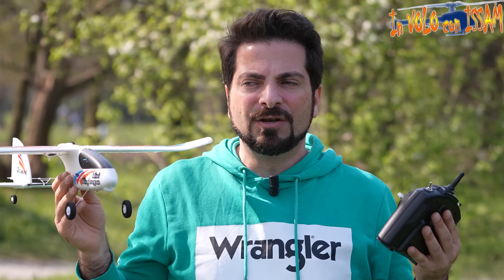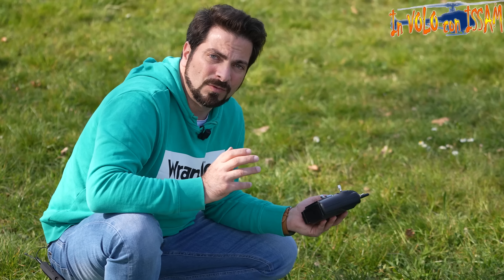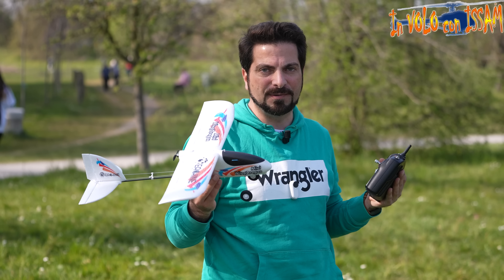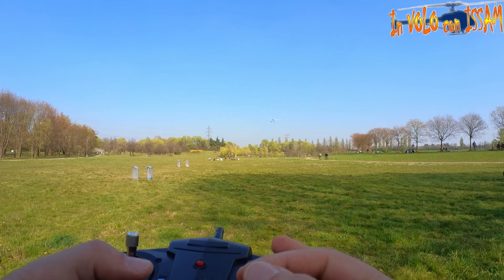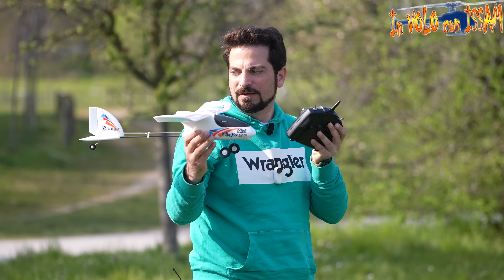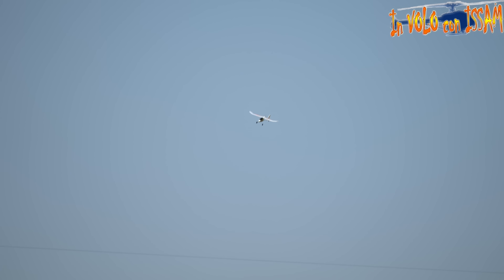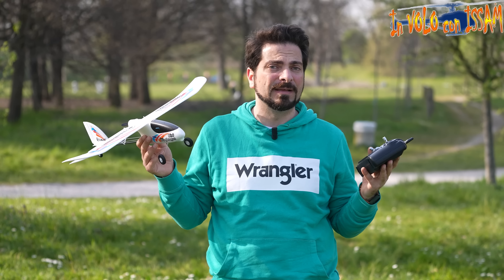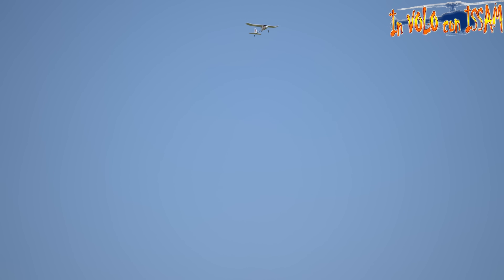A €64 questo è il migliore come primo Aereo! Eachine Mini Wing Dragon - Parte 2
⚙️Attrezzatura che utilizzo per la realizzazione dei video
🖥️ Il mio super PC assemblato apposta per il montaggio video con Adobe Premiere Pro